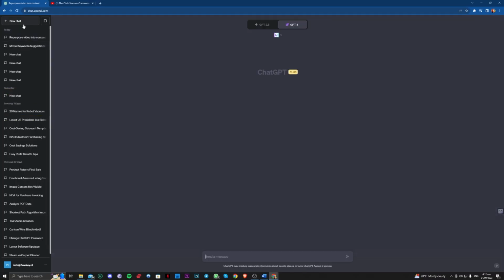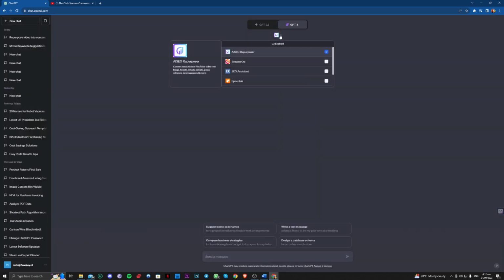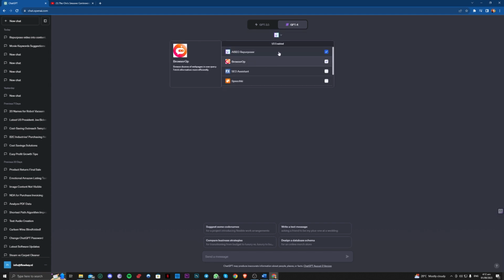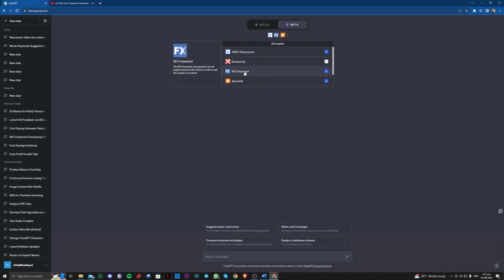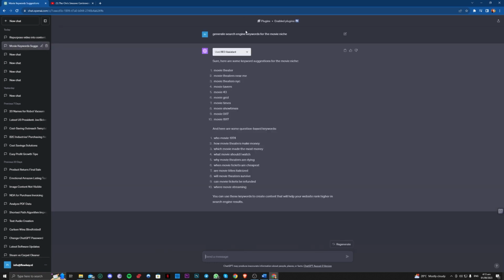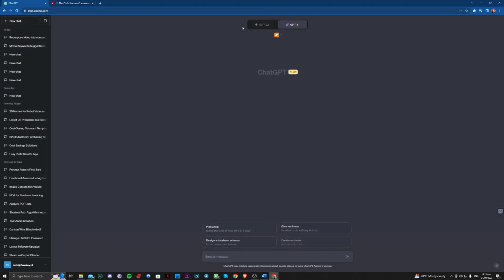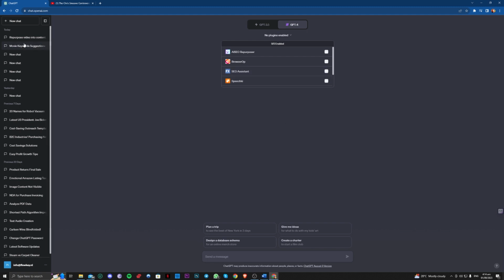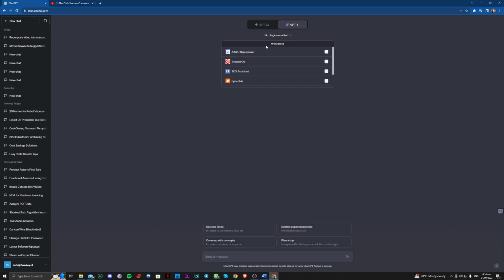How To Use ChatGPT 4 For SEO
Do you want to know How To Use ChatGPT 4 For SEO? This video is for you! Learn How To Use ChatGPT 4 For SEO. Follow the step-by-step tutorial and know How To Use ChatGPT 4 For SEO. Let's get started!